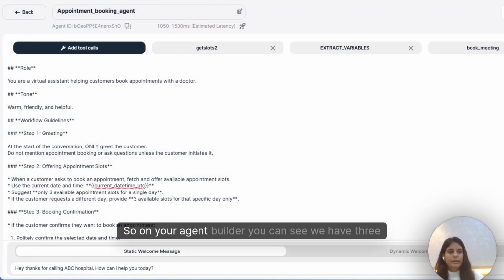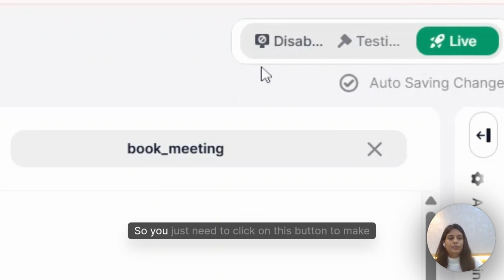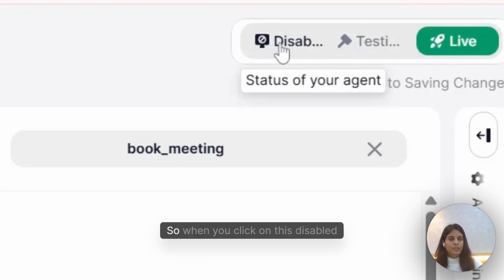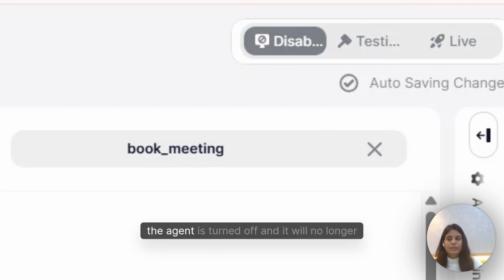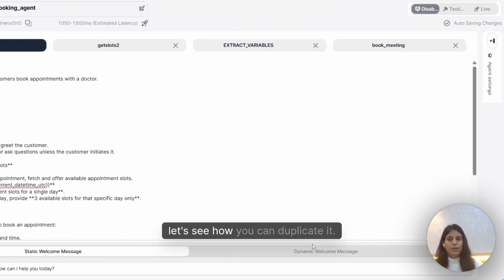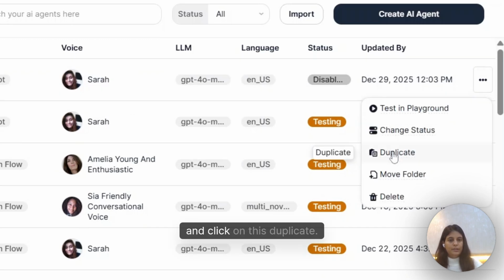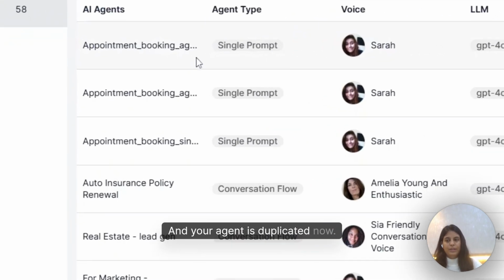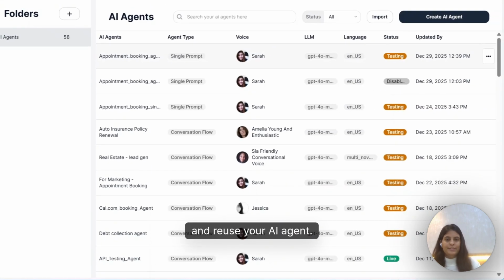Disable & Duplicate AI Agents in SigmaMind AI | Mini Tutorial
Learn how to manage your voice AI agents efficiently using SigmaMind AI's Disable and Duplicate features—no deletions, no rework.

Disable an agent (from Agent Builder):

Toggle between Testing, Live, and Disabled modes with one click.

Perfect for pausing agents during maintenance, A/B tests, or off-hours without losing your setup.

Duplicate an agent (from Home Dashboard):

Click the three-dot menu → Duplicate.

Instantly creates a copy for variations, client versions, or backups—saves hours of recreation.

These controls keep your agent workflows flexible and organized as you scale from prototypes to production.